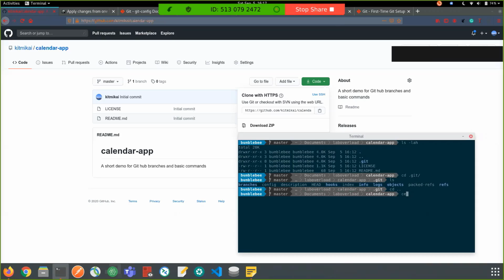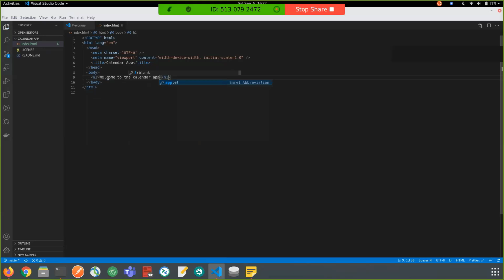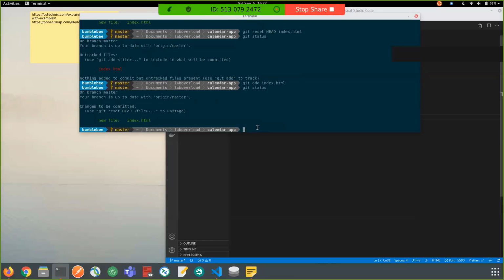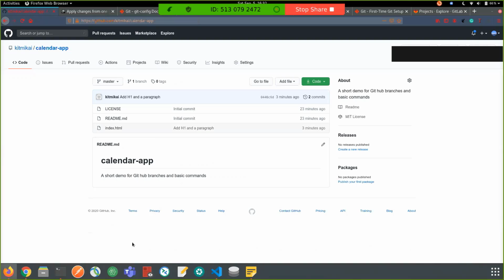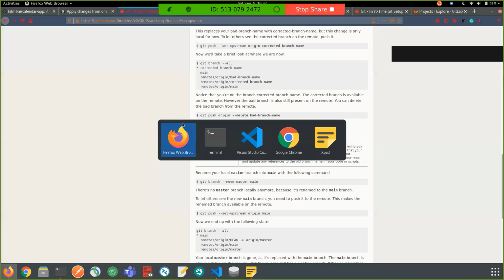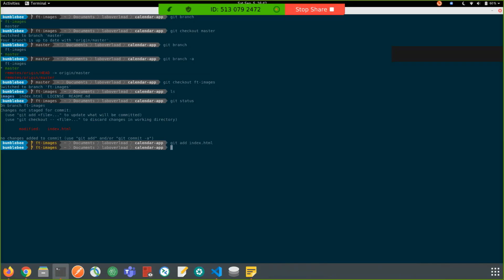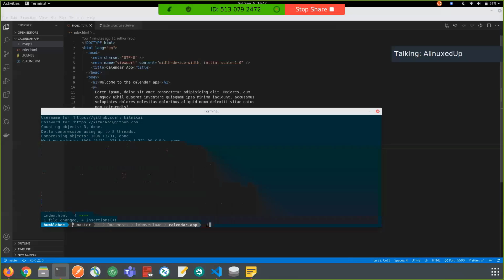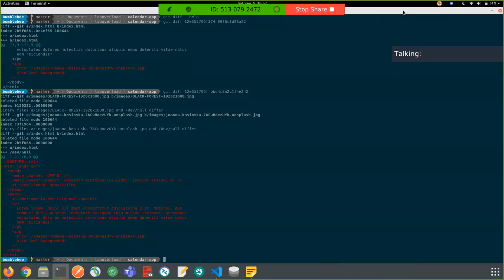The Basics of Git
we are going to go over the very basics of git. Follow along and learn.